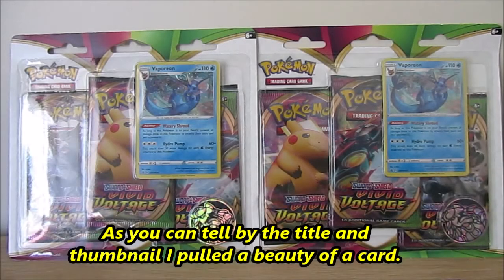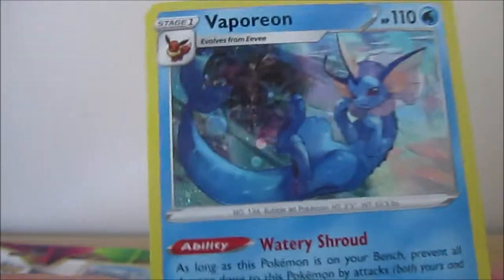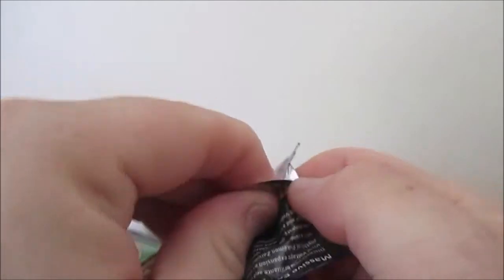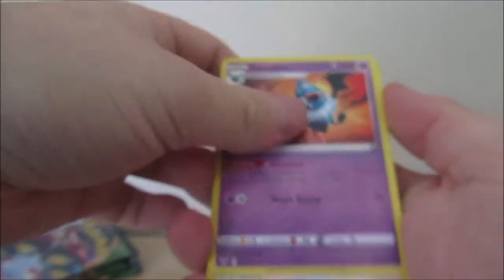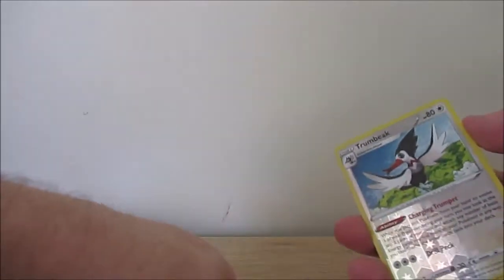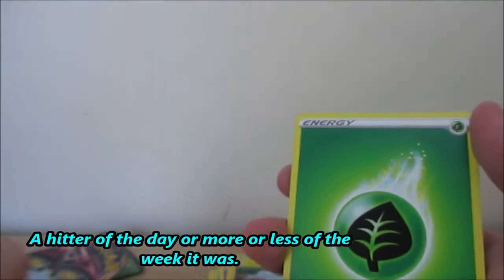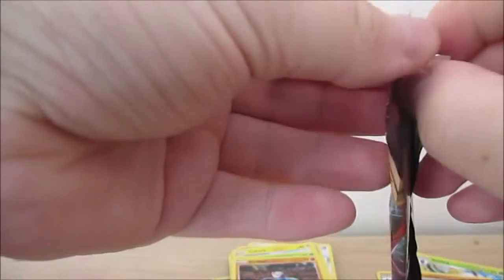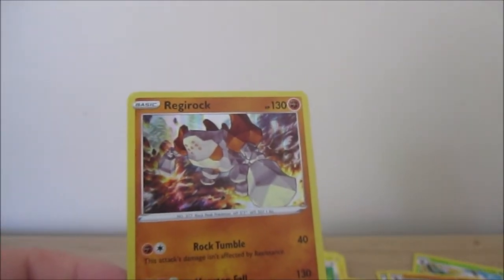This Vivid Voltage Opening Was Out Of This World!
In this video I open up some more Pokemon sword and shield Vivid voltage 3 pack blisters this time being the Vaporeon versions one of many Eevee evolutions.

despite the code ratio I did pull that very nice card as shown ie spoil in the thumbnail which pays for about 90% of what i paid for these 2 & I've already pulled like 3 of the many cards I wanted 2 being regirock un un un